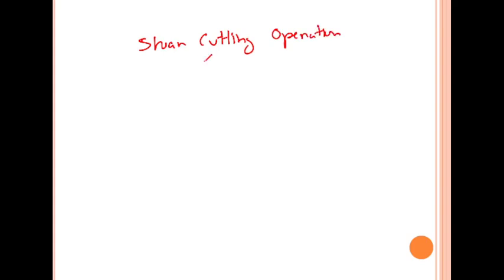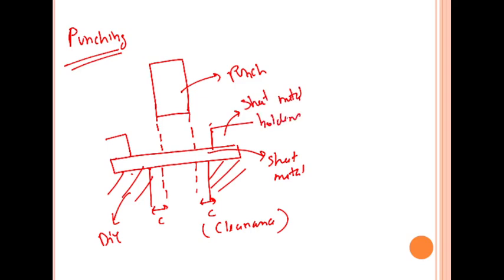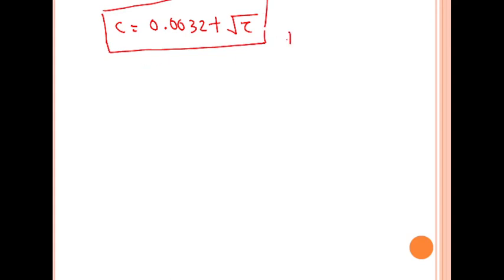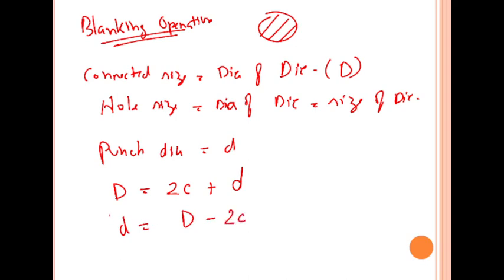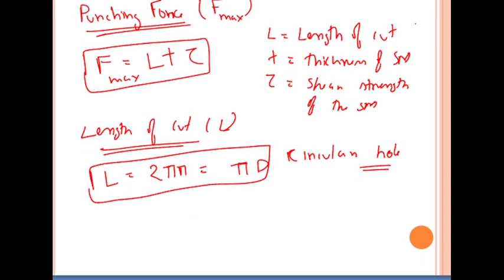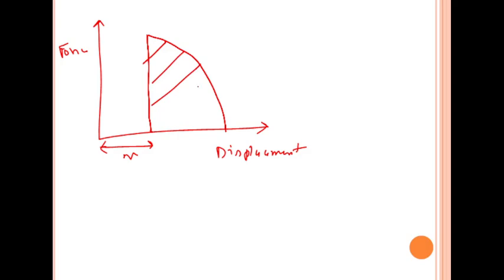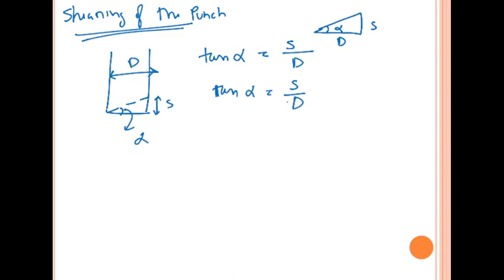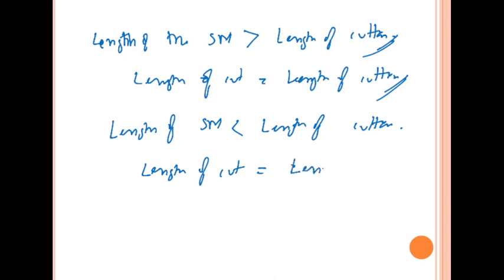Sheet Metal Operations in 20 Min | Punching and Blanking | Manufacturing Engineering Crash Course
Sheet Metal Operations one shot | Punching and Blanking Operations | GATE | Mechanical Engineering Crash Course | Sheet Metal Drawing | GATE 2024  | SSC JE | ISRO Exam | BARC | DRDO Exams | Production Engineering Crash Course

In this video detailed discussion has been done on the topic of Sheet metal operations in shortest possible time. This is the second video of the Mechanical Engineering Crash Course series and is a part of Fastest crash course series of Production Engineering